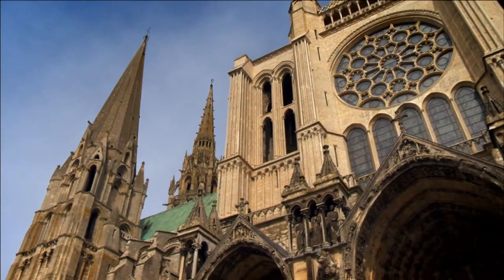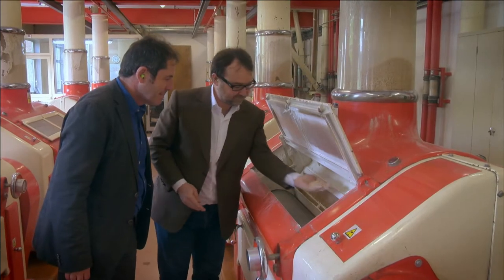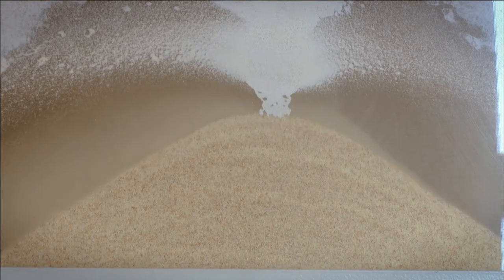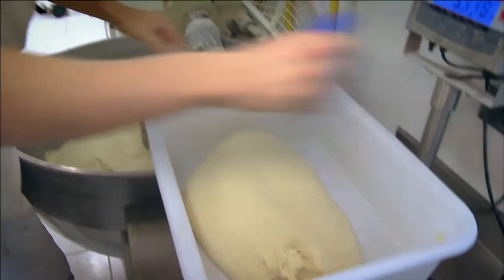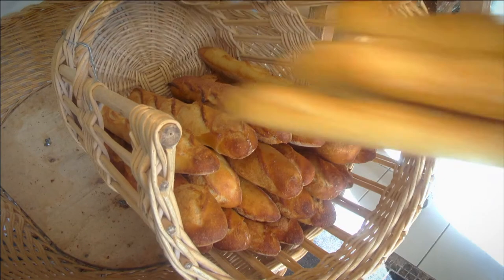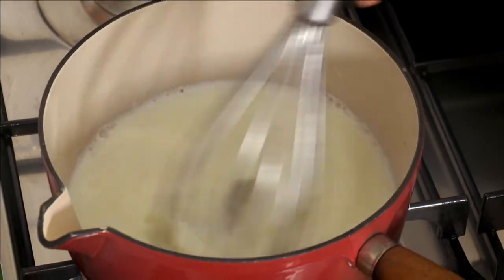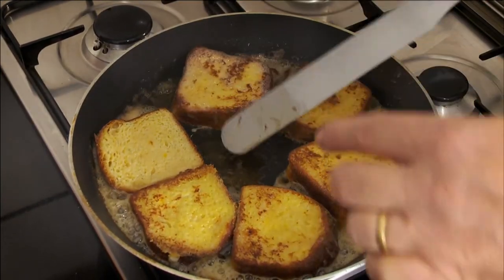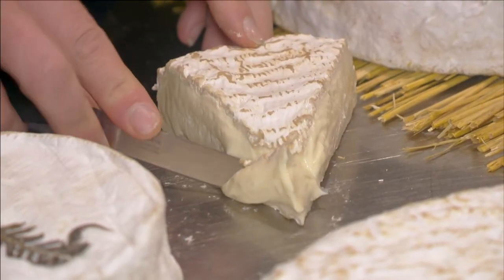Taste le Tour with Gabriel Gaté S08 2012 EP167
This is the stunning gothic cathedral of Chartres just south of Paris and north of the Loire Valley in the region called la Beauce.

Voice over

This is the flattest agricultural landscape of France.

The farmers are successful at growing the wheat that is used to make the bread that the all world raves about.

I am here to find out the secret of the French baguette.

The wonderful French baguette is the result of much care.

It starts with making the best possible flour from wheat, and my meeting with sixth generation local miller, Alexandre Viron, gives me important answers to the secret.

Interview Alexandre Viron

Our flour is good because we are lucky to be in the wheat area of France,
called la Beauce, and we can blend all type of wheat, all varieties, to be able to produce the flour we need to let our customers - bakers, ah do the good baguette.
So the blending is to know at first, to know varieties and to take the best one to be able to produce the most regular flour all of the year.

Voice over
Cyril Avert a master baker from Chartres, makes some of the best traditional bread of the region in his boulangerie, using only yeast, salt, filtered water and the special wheat flour.

One of his secrets is to knead these four ingredients at low speed to form a relaxed dough.

After resting it for one hour, comes the big secret: a slow fermentation.

Gabriel to camera

This is a fermenting room at low temperature.  The bread ferments here for fifteen hours very slowly and that will give lots of flavour to the bread.

Voice over

The superb dough is divided, then shaped into baguettes and cooked into crusty sticks with a thin and appetising golden crust and an irresistible aroma.

Interview Cyril Avert

Voilà une belle baguette, Gabriel, alvéolée, une odeur, une mie, un petit peu crémé.  Voilà à quoi on reconnaît une bonne baguette qui est petrie de façon lente.
On a donné le temps à la pâte et le temps au travail.

Here is a beautiful baguette with plenty of air pockets, with a slightly creamy colour. This is how you recognise a good baguette that has been slowly kneaded.
We have given time for the dough to develop, and been patient with time.

Brioche Perdue
French Toasted Brioche

Voice over

This delicious toasted brioche dish is made using one-day-old brioche and is so easy to prepare.

First, in a pan on medium heat I place 1 cup of milk with 30g of caster sugar and half a vanilla pod.  Whisk all the ingredients until the sugar has melted, then transfer to a wide dish to cool.

Next I beat an egg with 20g of sugar.  I then cut 6 thick slices of brioche.

I briefly dip the brioche slices in the cold milk and lightly coat them with the egg mix.

I cook the brioche in butter on both sides until golden brown.

Gabriel to camera

"This is a popular special occasion breakfast for the family."

I like to serve the sweet toasted brioche dusted with icing sugar and a little cinnamon.

Voilà!  The Brioche Perdue… perfect for a Sunday breakfast with red fruits.

Gabriel to camera

After three glorious weeks in provincial France this is Paris, and tomorrow I visit a great cheese shop where I taste an amazing brie that is made just outside Paris.